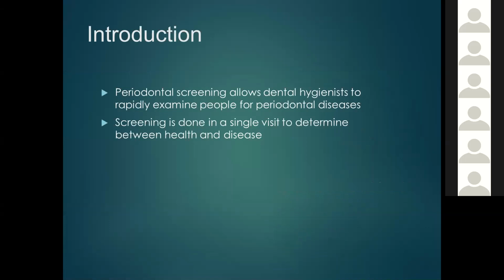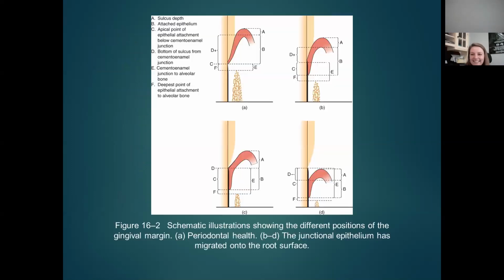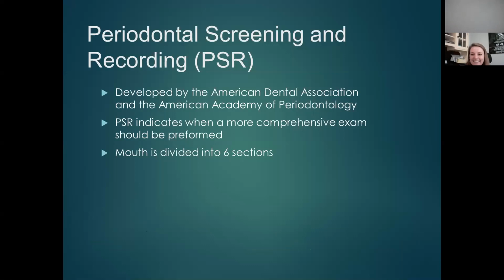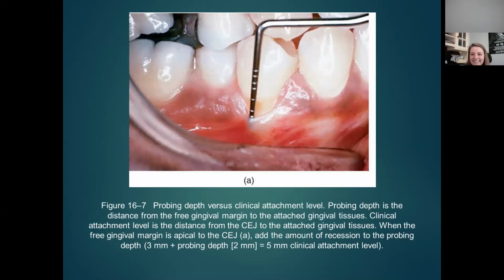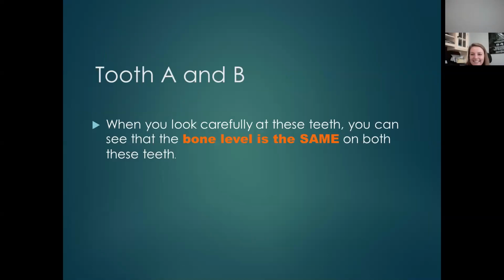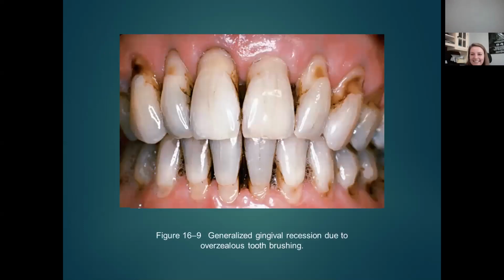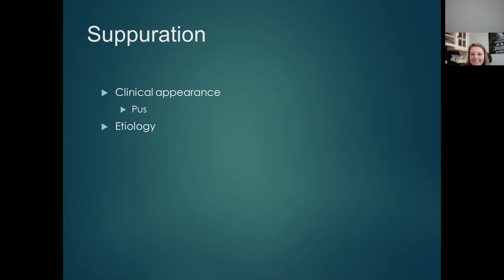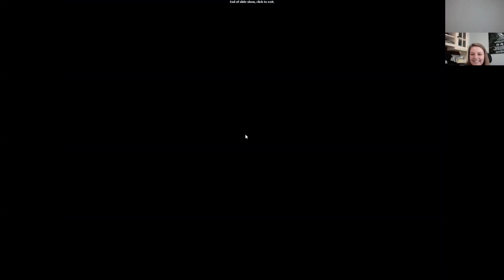DNH 146 Chapter 16 Periodontal Assessment